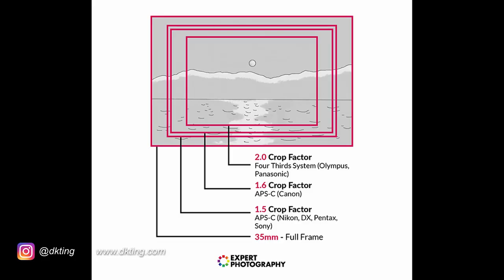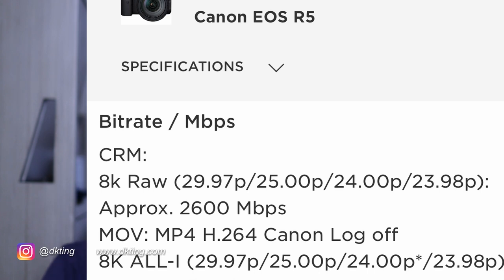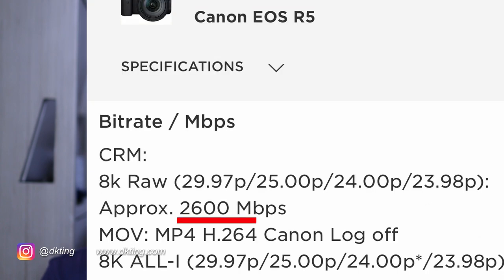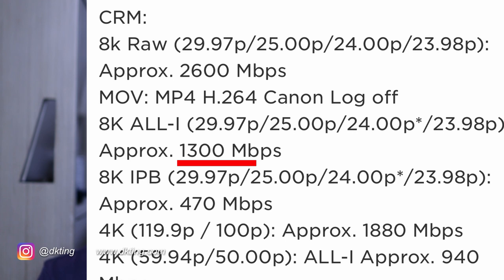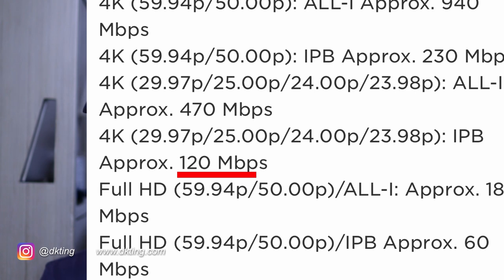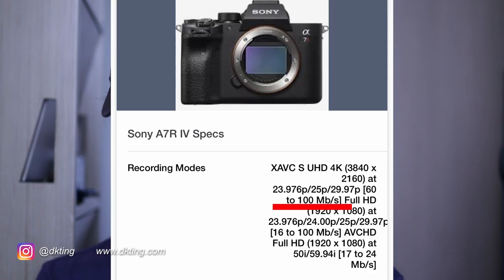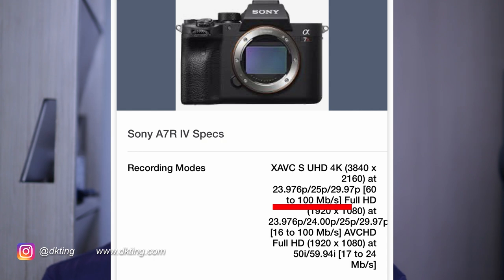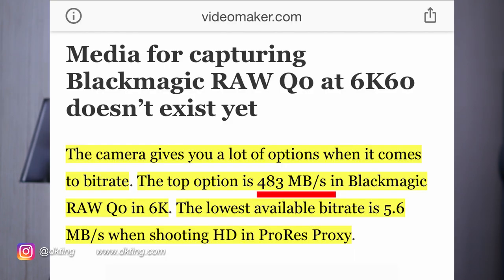CANON EOS R5 Vs. SONY A7S III vs. ARRI vs. Blackmagic pocket 6K -what no one is comparing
In this discussion video, I theorize why there are limitations on the Canon.  Please wait till the end, I think I discovered why there is a 30 minute limit!  It's all fun thoughts.  :)  Please stay safe and healthy.